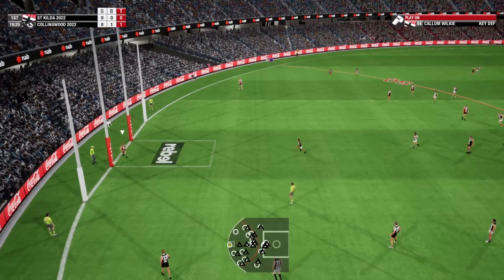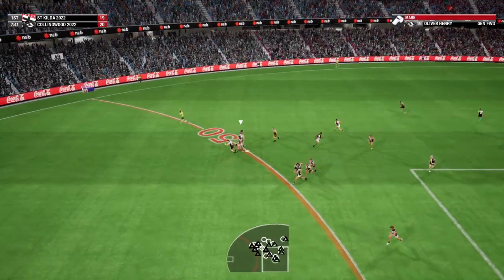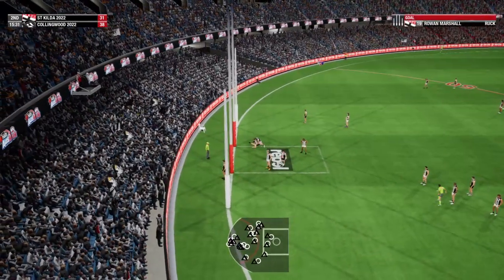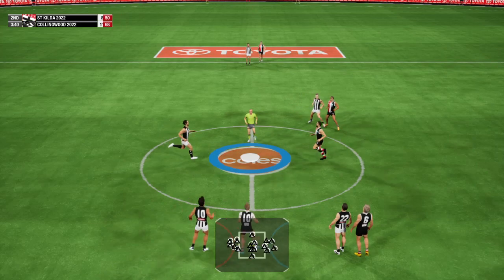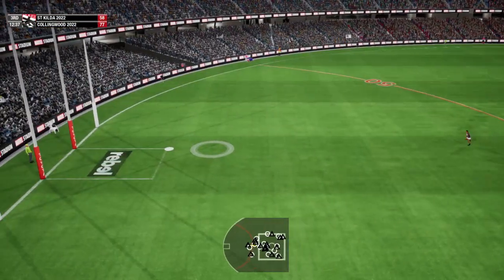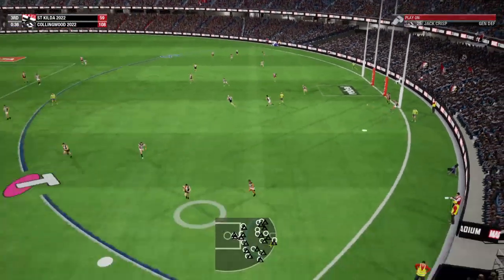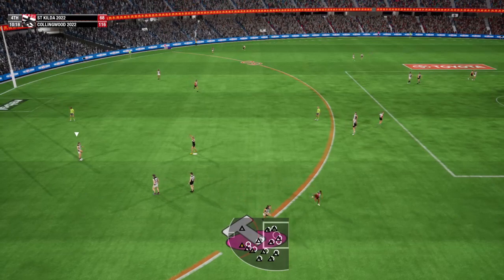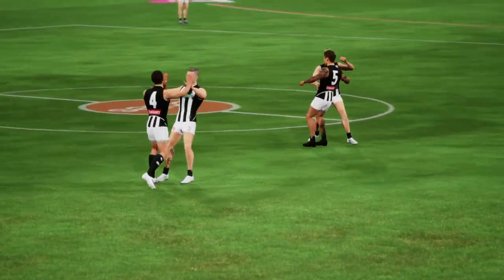AFL St Kilda vs Collingwood Highlights R1 2022 AFL evolution 2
Here  are the Full match AFL Round 1 2022 highlights between St Kilda and Collingwood in AFL evolution 2.